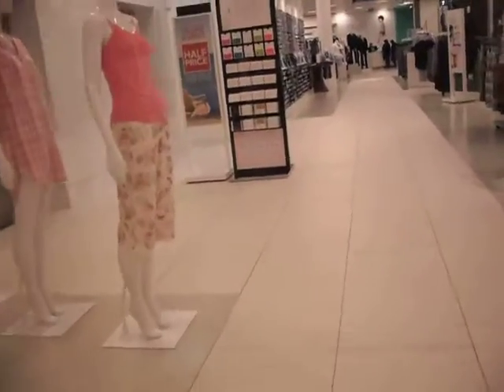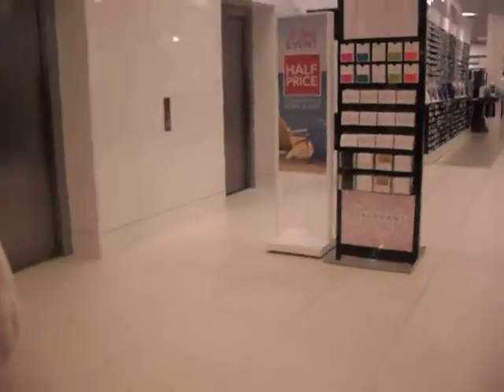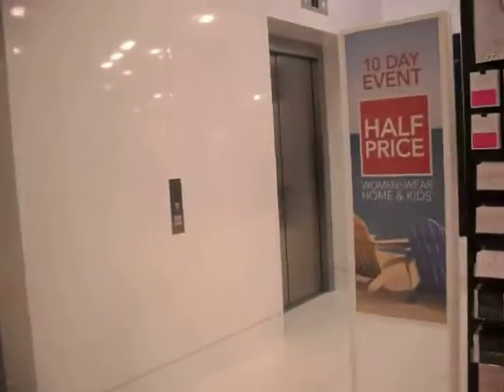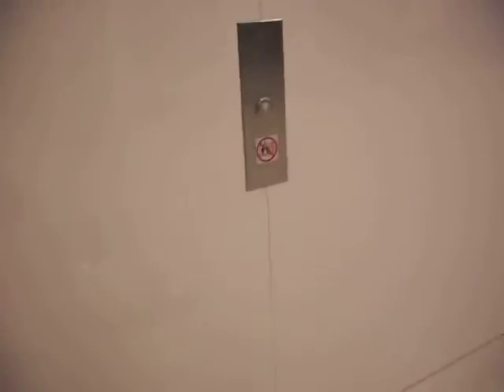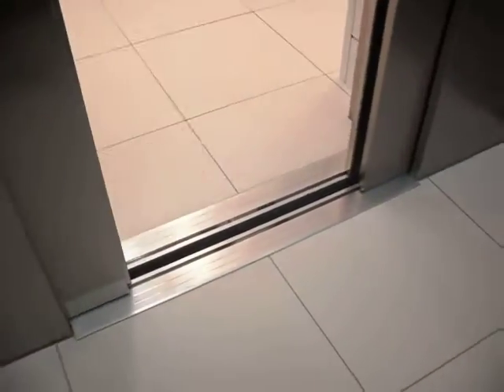Kone Monospace lifts at Debenhams at Old Market Hereford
These lifts are VERY nice. This Debenhams only has 2 floors. These are 4th generation Ecodiscs, they have a very nice sound and no clicking sound of the brake. These lifts have a very nice interior, indicator design and fixtures.